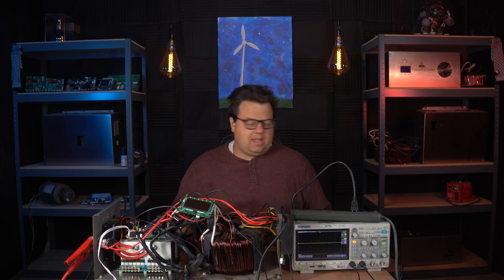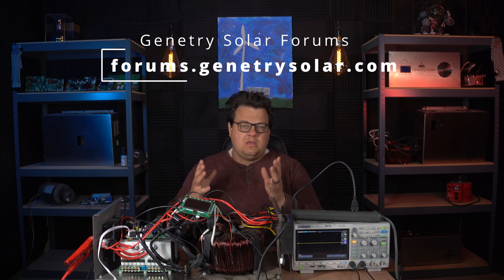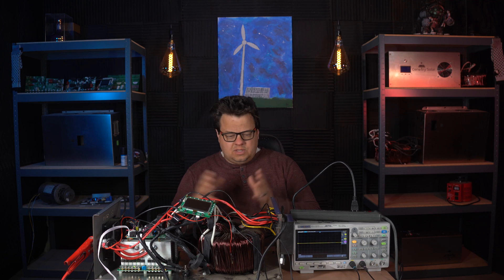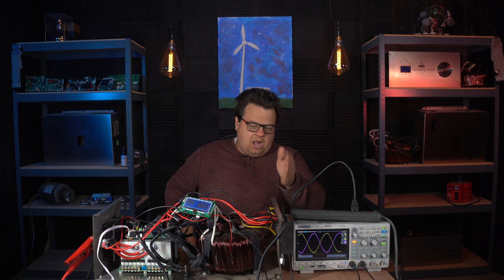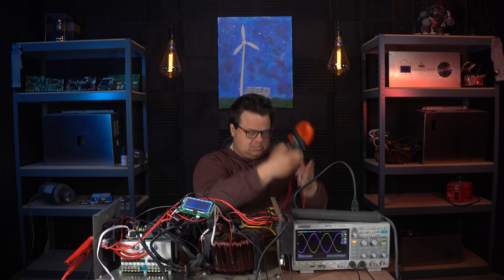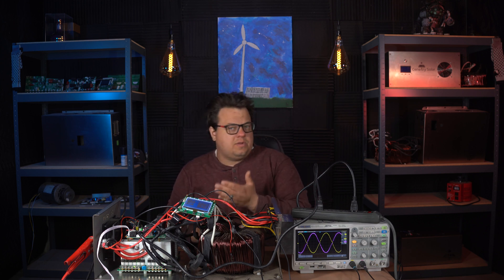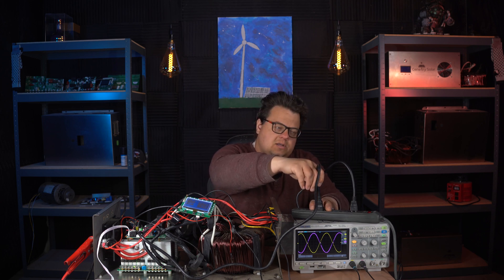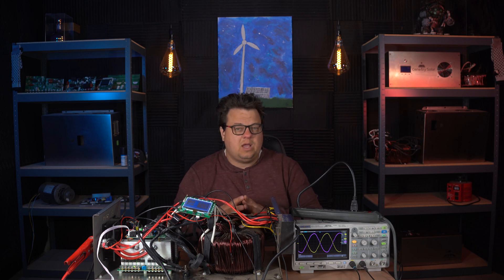Convert 120V to 240V SP with a Genetry Solar Inverter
All C Board Genetry Solar Inverters allow you to take 120 Volts input and convert it to 240 volts Split Phase output. Be sure to wire your inverter appropriately.